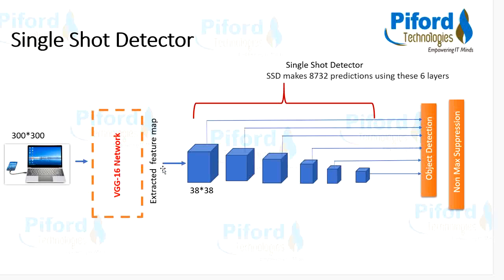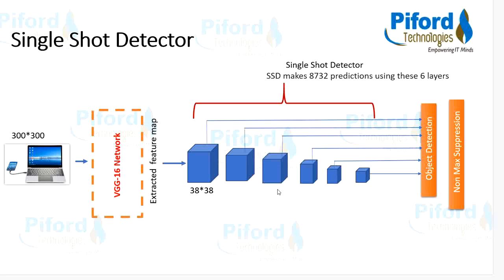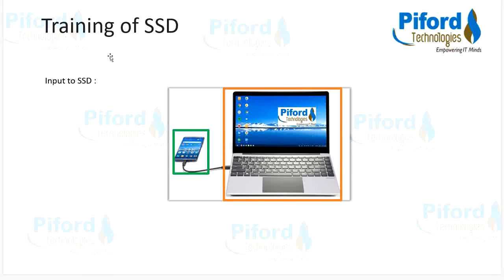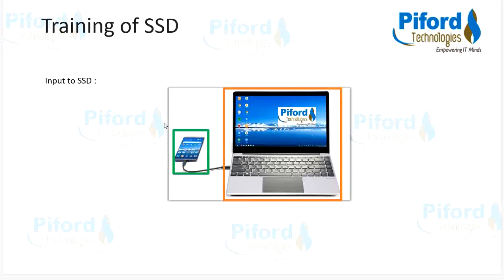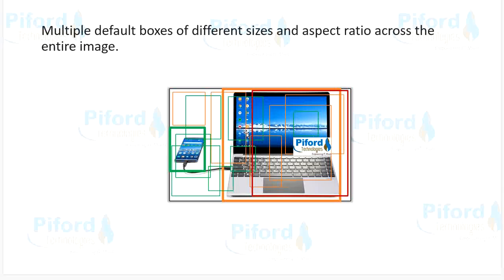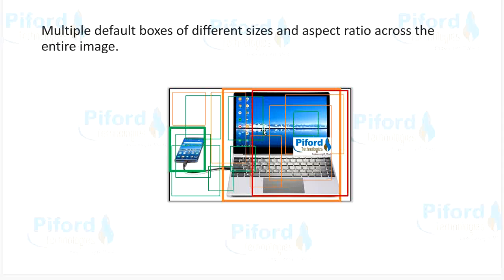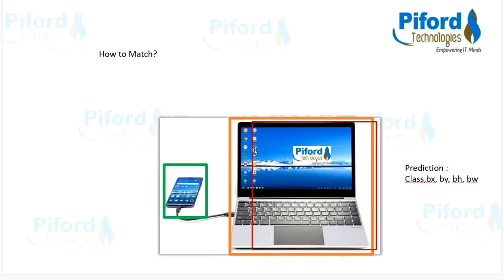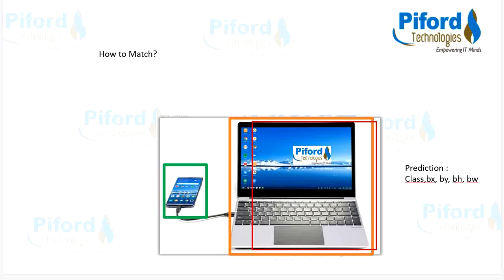Single Shot Detector | SSD | Object Detection Using SSD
Explained what is Single Shot Detector.

Single Shot Detector(SSD) – Real Time Object Detection
Object Detection Is A Technique In Computer Vision That Deals With Detecting Examples Of Semantic Targets Of A Specific Class (Eg. Cars, Buildings Or Humans) In Images And Videos. It Is A Technique That Works To Locate And Identify Objects In Digital Images And Videos.

It Specifically Draws Bounding Boxes Around The Object Which Help Us To Locate Where The Objects Are. Many A Times Object Detection Is Mix With Image Recognition.

SSD
There Are Many Object Detection Algorithms In Practice Like R-CNN, Fast R-CNN, Faster R-CNN Etc..

But Single Shot Algorithms More Efficient And Have A Good Accuracy. They Use Deep Learning Based Approaches For Object Detection.

How Single Shot Detection(SSD) Is Different:-
Single Shot Detection – This Means That The Tasks Of Object Localization And Object Classification Are Ready In A Single Forward Pass Of The Network.

Detector – The Network Is A Detector That Also Classifies The Detected Objects.

Single Shot Detector Is Faster Than The Previous State-Of-The-Art Techniques(YOLO) And Is Significantly More Accurate.
SSD Predicts Category Scores And Box Offsets For A Fixed Number Of Default Bounding Boxes Using Convolution Filters Applied To Feature Maps.
To Achieve High Accuracy We Produce Predictions Of Different Scales From Feature Maps Of Different Dimensions, And Then Separate The Predictions By Aspect Ratio.
These Features Lead To High Accuracy, Even On Low Resolution Input Images.
Other Algorithms Normally Use Object Proposal Methodology Where They Would Come Up With A Way To Break Down The Image Segmented Into Parts To Suggest Where They Could Potentially Be Objects. These Algorithms Sacrifice Accuracy.

Therefore Researchers Came Up With An Interesting Solution Where They Do Everything In One Single Shot. It Just Looks At The Image Once, It Doesn’t Have To Go Back To The Image Again, It Doesn’t Have To Run Many Convolutional Neural Networks.